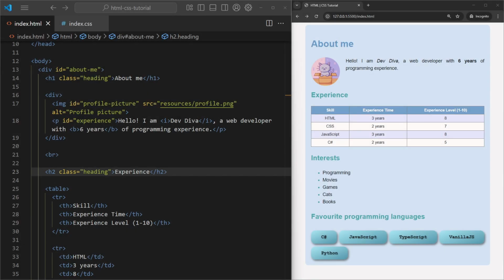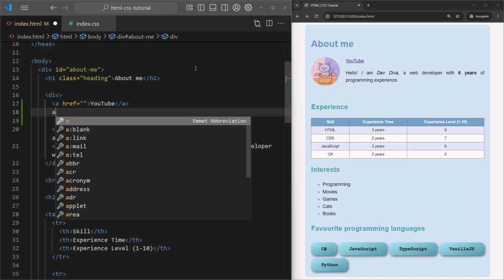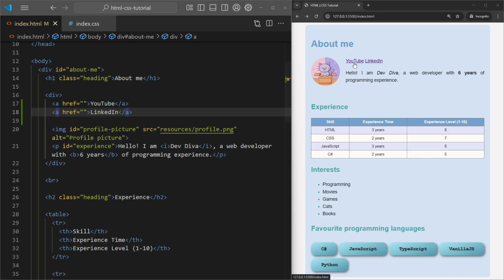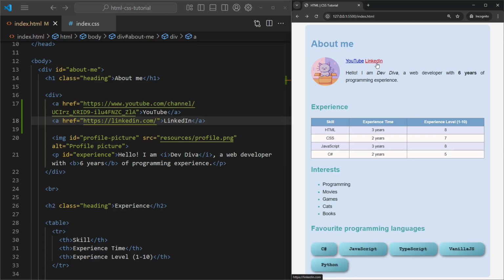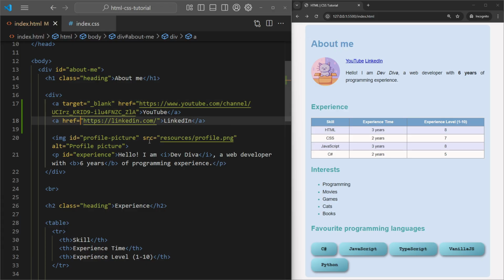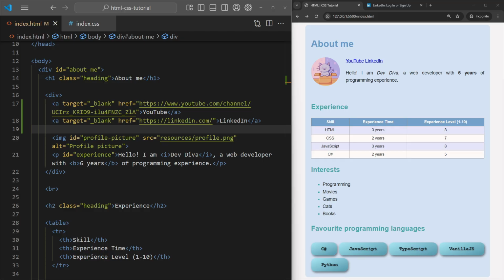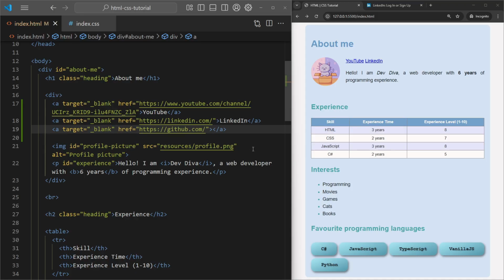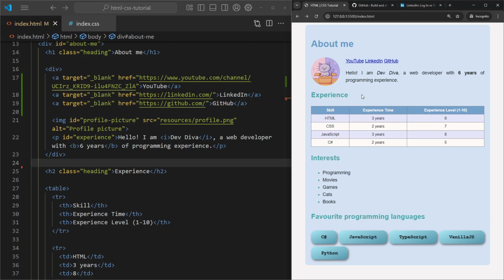How To Add Hyperlink To Website? | HTML & CSS #34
Let's learn how to add external links using the *a tag in html* to your website. This *html tutorial* for beginners will show you how to use *html links* to connect to other sites, a critical skill for *web development* and *html* in general. We'll also cover the basics of the *anchor tag*.

00:00 - Add a clickable link
00:40 - Target _blank
01:23 - Summary